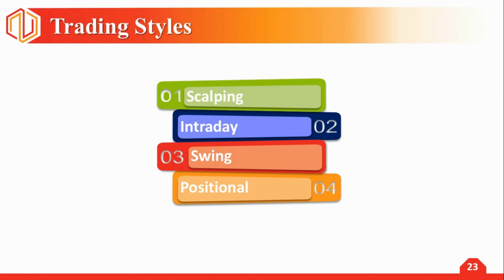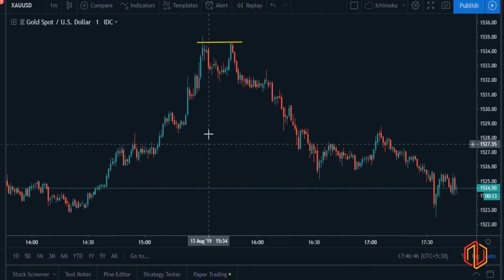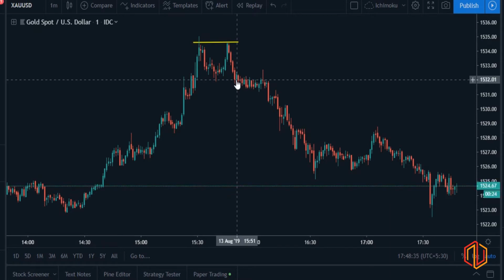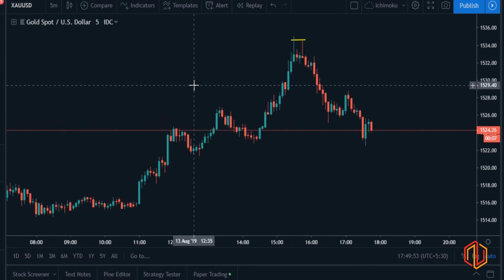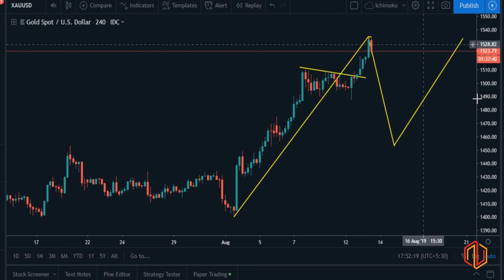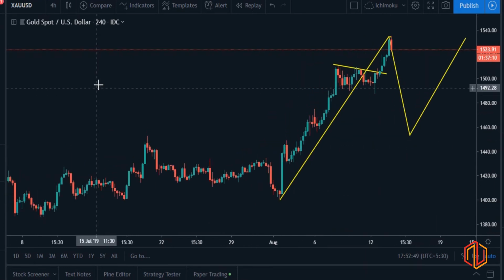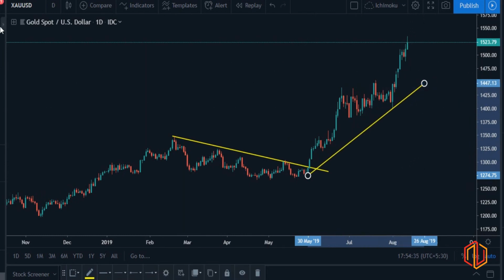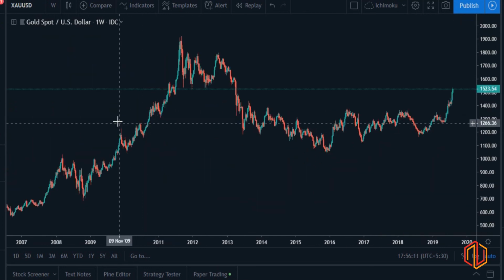What is a trading style and which are the different types of trading styles?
4 Primary trading styles are :
1. Scalping
2. Intraday
3. Swing
4. Position

Learn about each of these trading styles and how one is different from the other. How to differentiate between each trading style on the basis of timeframes and which timeframe chart to use for each trading style.